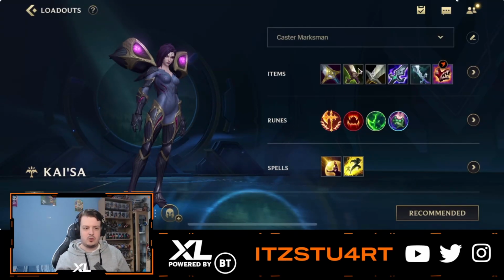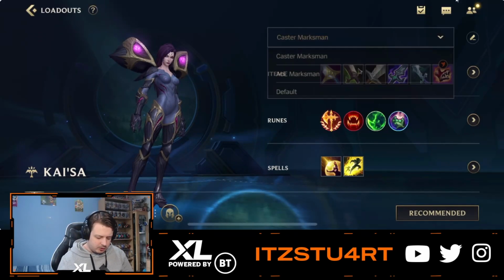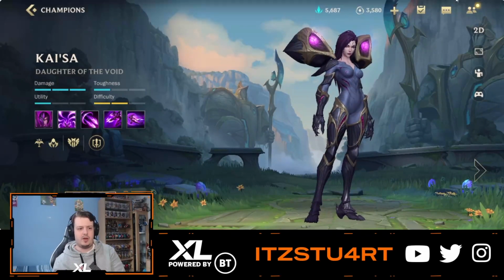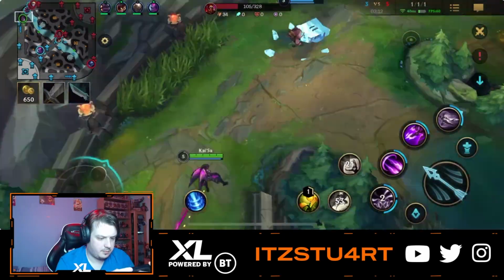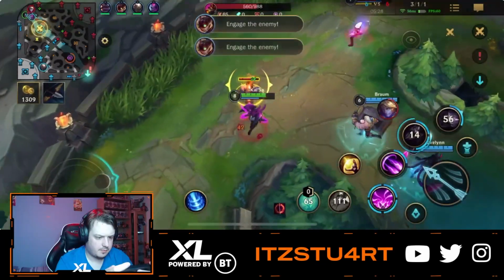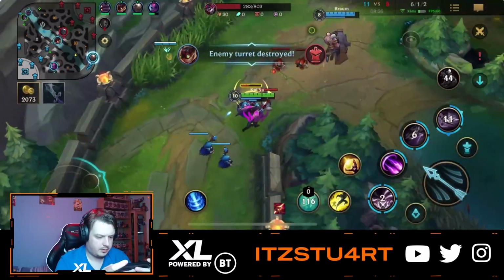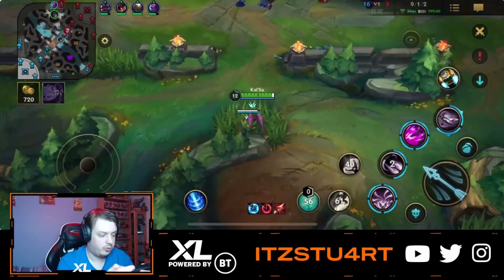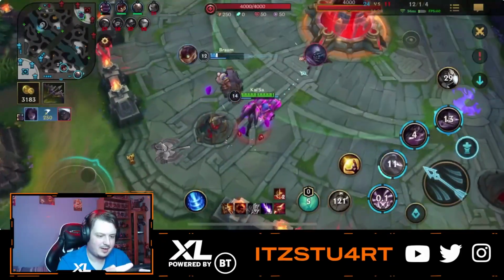WHY IS KAI'SA THE BEST ADC?! - Patch 2.4a - Season 3 - High Elo Gameplay - Wild Rift Guides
Intro: 0:00
Why Kai'sa is the best:
Gameplay:

Playing Kai'sa bot lane with Braum. Kai'sa didn't change that much which means that she is still one of the best AD Carries in the current meta. She has a really early power spike and can just do a lot of damage and has a lot of escape potential.

Wild Rift Kai'sa Gameplay
Patch 2.4 Season 3